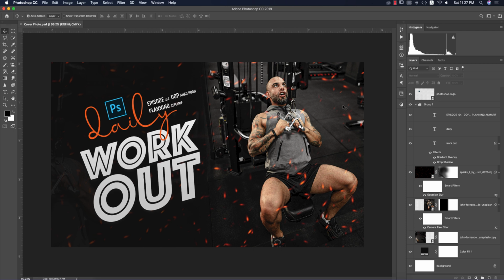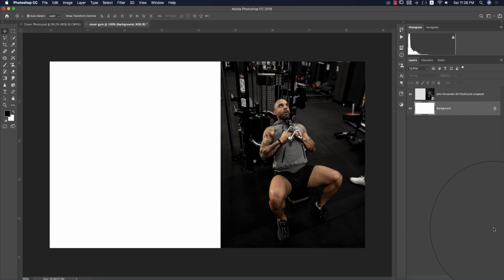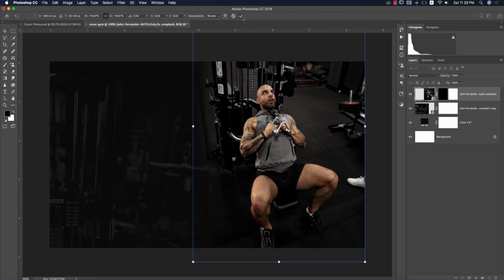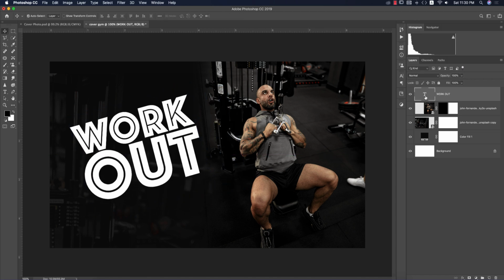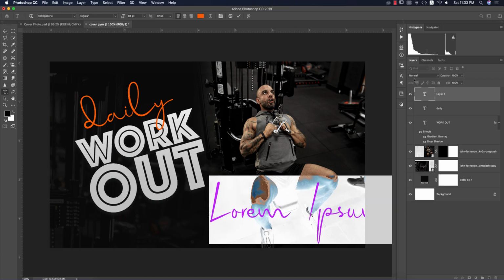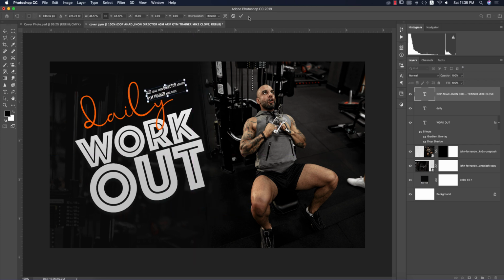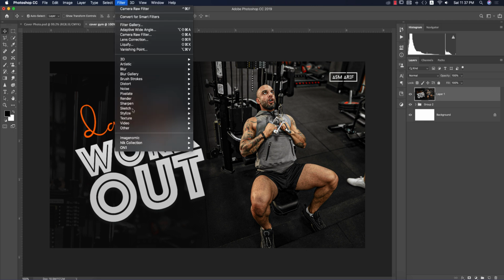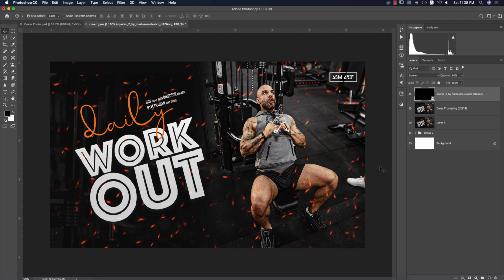Youtube thumbnail design photoshop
youtube thumbnail dimensions
youtube thumbnail downloader
youtube thumbnail grabber